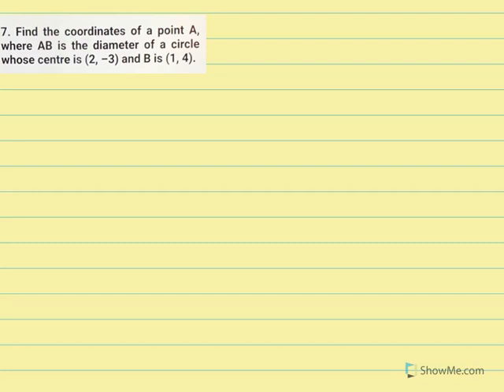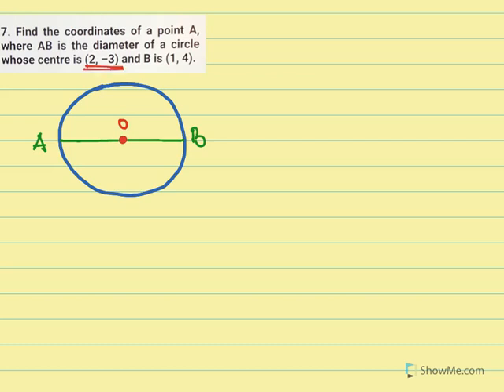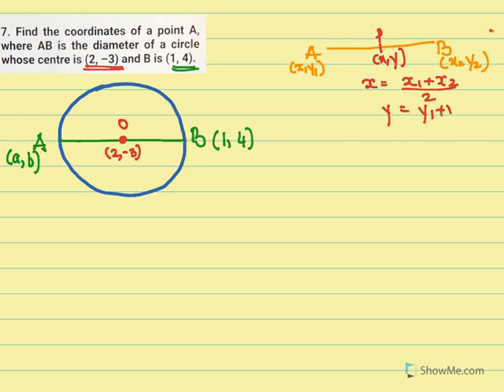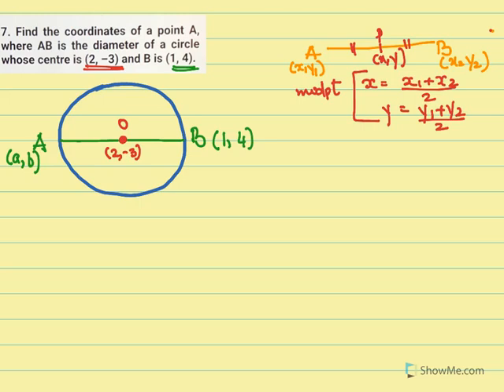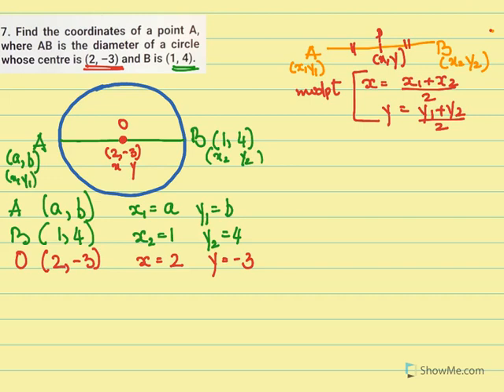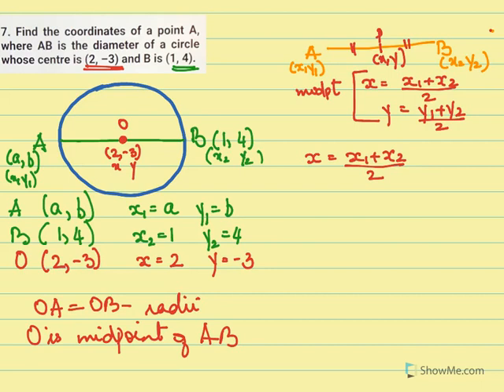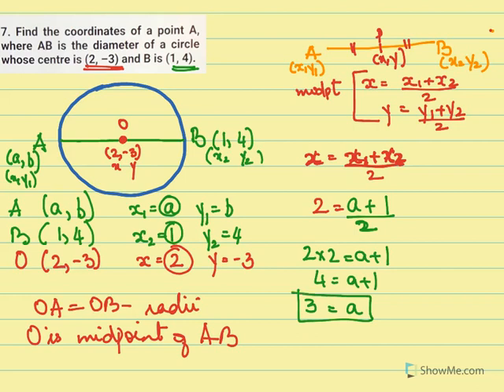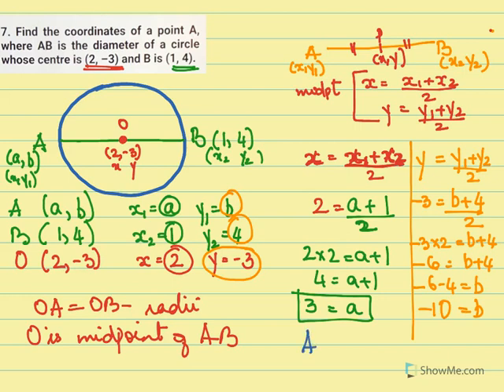CLASS 10- COORDINATE GEOMETRY 12S Ncert 7.2 Q7